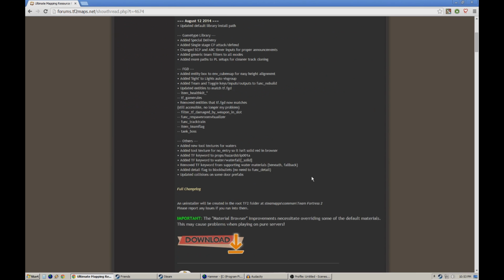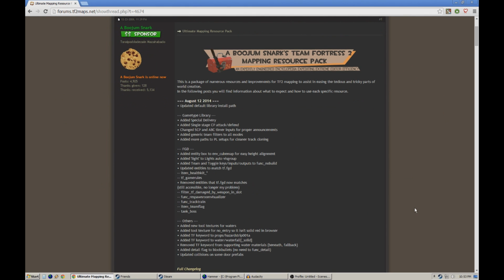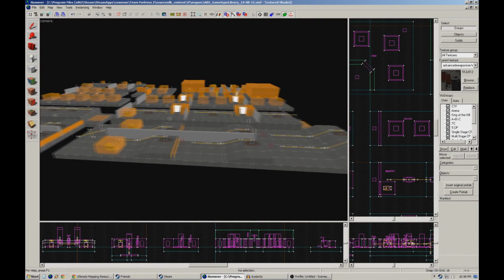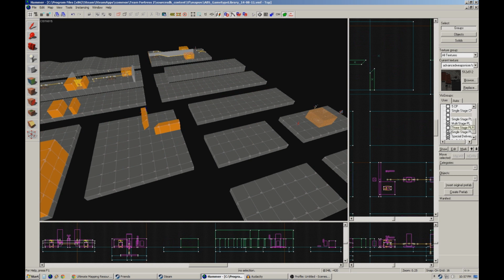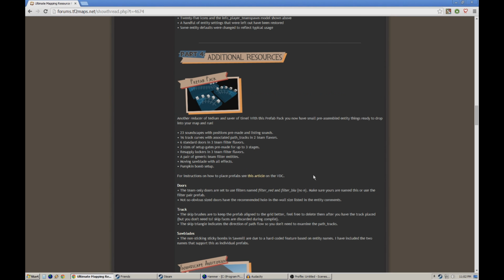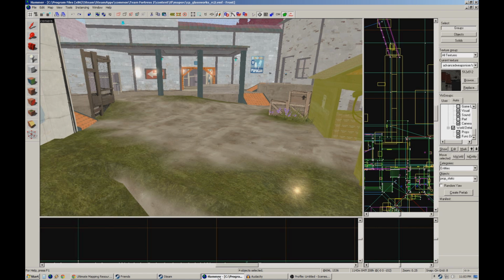TF2 Mapping Quick Tip - A Boojum Snark's Team Fortress 2 Mapping Resource Pack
Let me know if this was useful to you in the comments below!